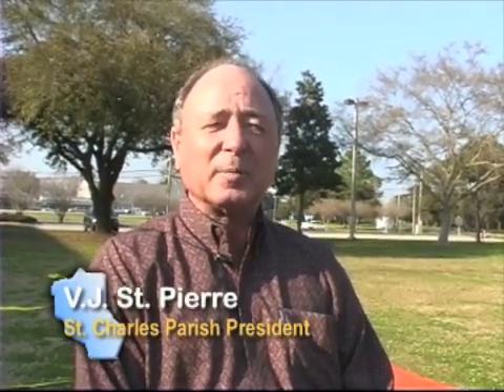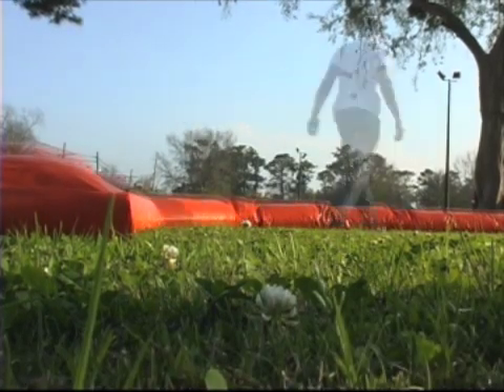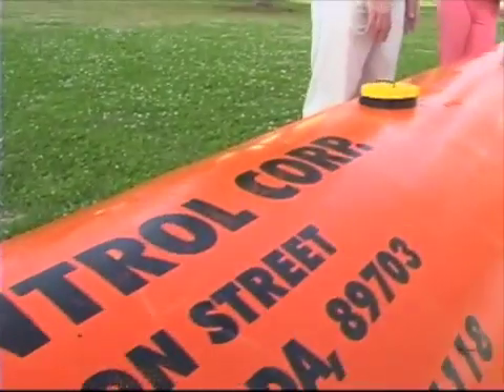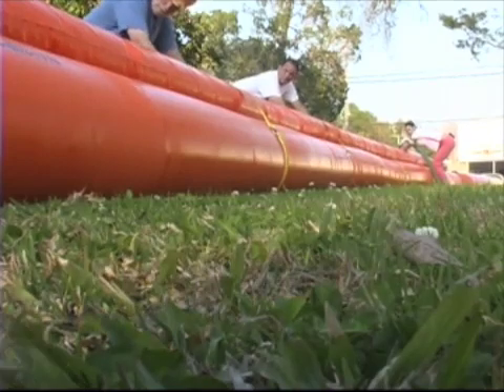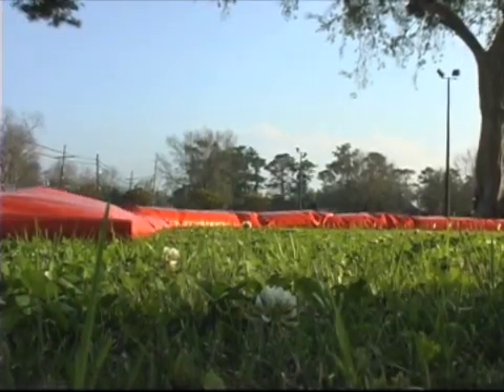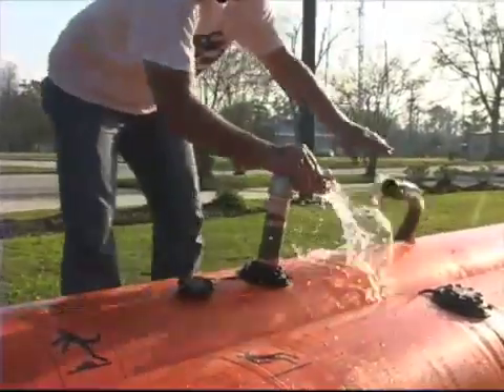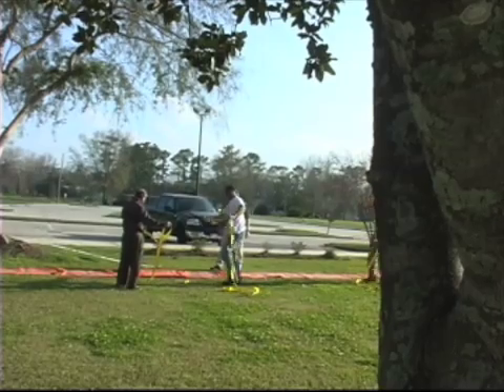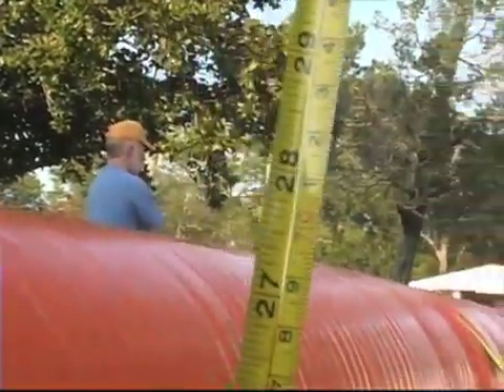U.S. Flood Control Tubes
St. Charles Parish officials demonstrate the uses of water-inflatable U.S. Flood Control Tubes.